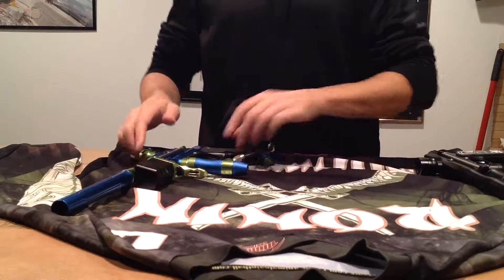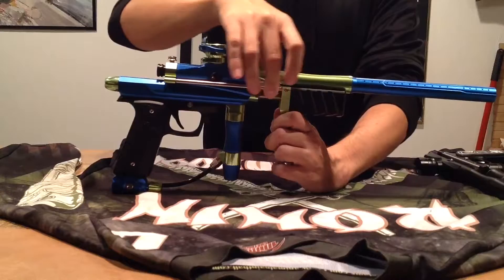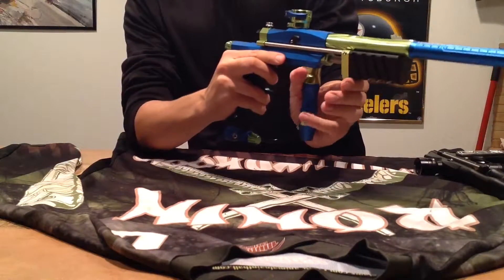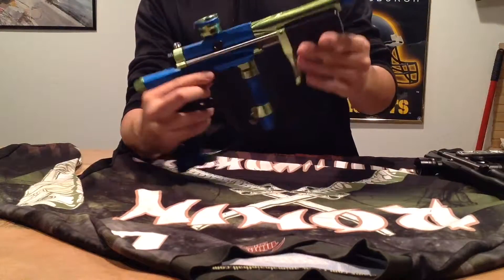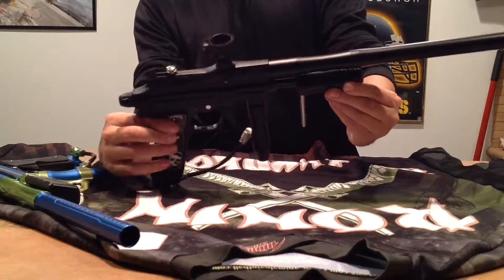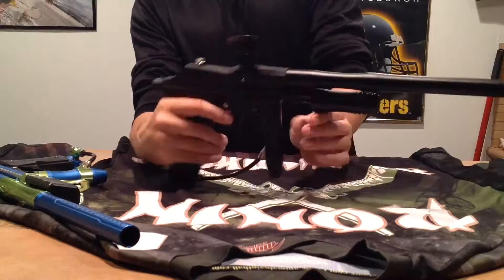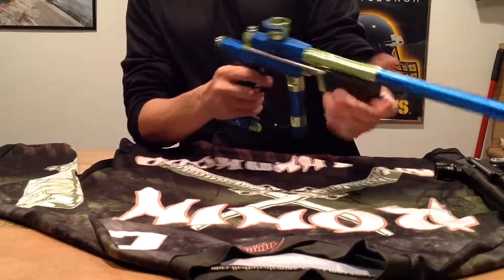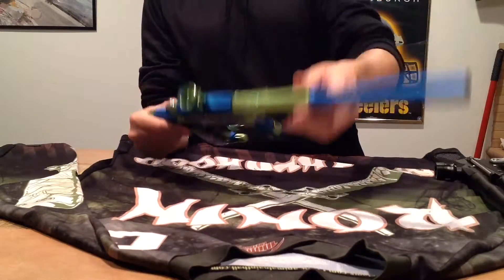Azodin KP3 Hitman Plate Paintball Review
The KP3 pump has been a big hit with paintball pump players since it's release and one criticism early on was the lack of a hitman plate. Well, not long after the marker launched Azodin answered the call with a really nice piece of machined aluminum in matching ano. This is a very quick review of the hitman plate available as an upgrade for the Azodin KP3 paintball pump marker.

Video edited on the iMovie app and Intro Designer apps.
Intro music open license from the Intro Designer App.